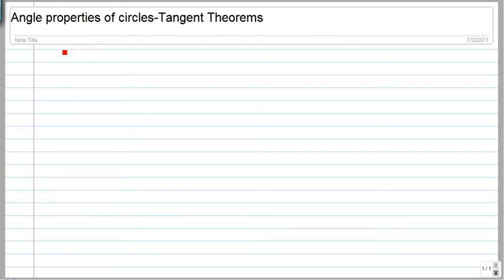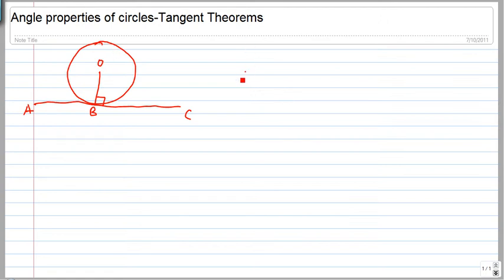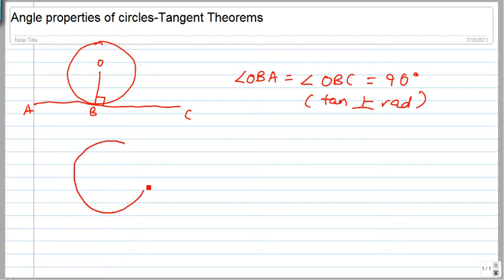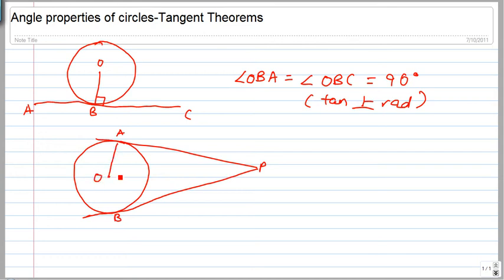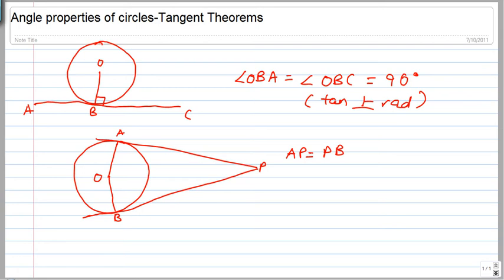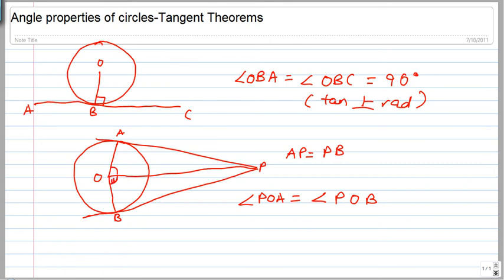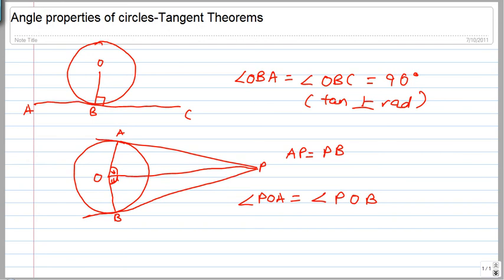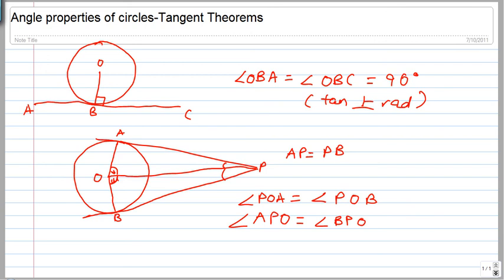Angle Properties of Circles : Tangent Theorems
This video is about : Angle Properties of Circles : Tangent Theorems

PSLE Preparation